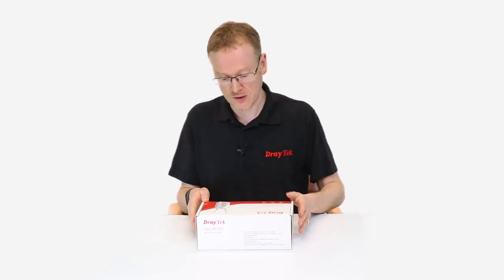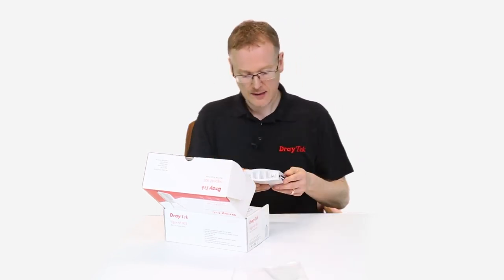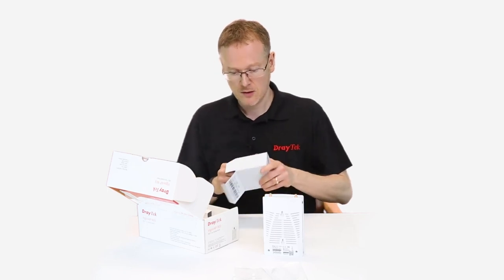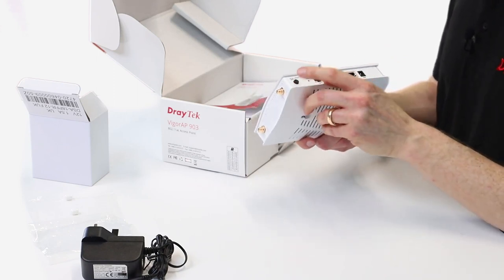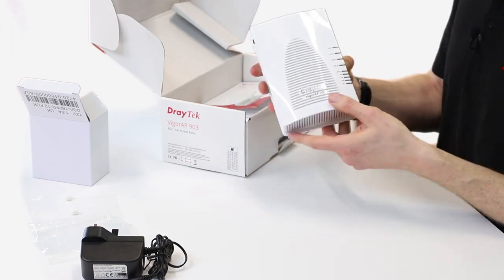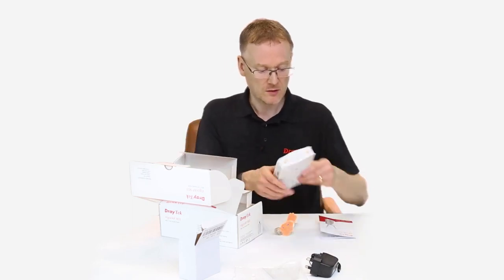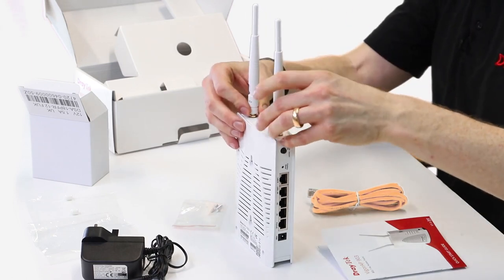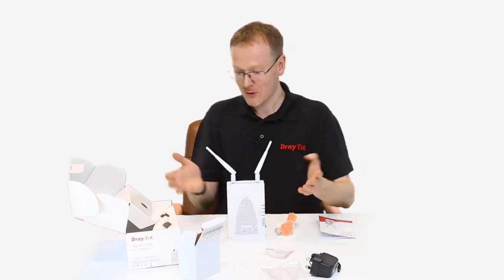VigorAP 903 Unboxing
VigorAP 903 is a high-performance Mesh Wireless solution, designed to expand the wireless coverage, eliminate Wi-Fi dead zones, and significantly reduce the cost of network deployments.
Features:
Concurrent dual band
2x2 Multi-user MIMO 11ac WAVE2
Self-configurating Plug-n-Play Meshing with DrayTek Wireless app
5 gigabit port (including 1 PoE) + 1 USB Port
Wireless optimization technologies - Airtime Fairness, Band Steering, AP-Assisted Roaming
Radius / WPA & 802.1x User Authentication
Multi-Site Management with Vigor ACS2 web-based centralized management platform